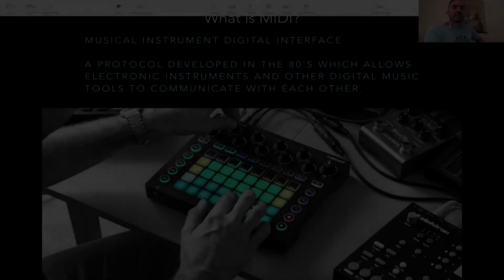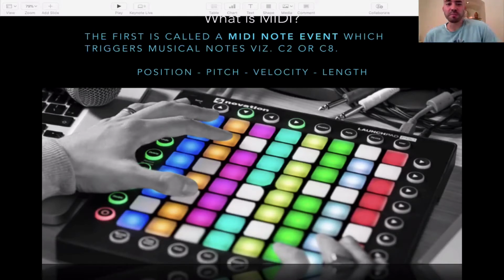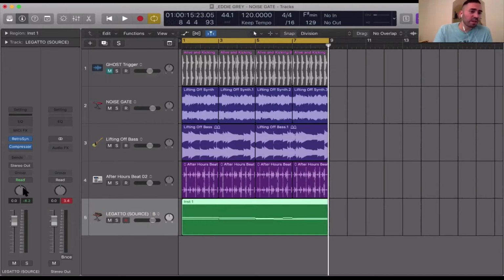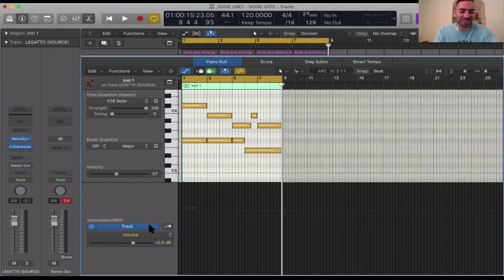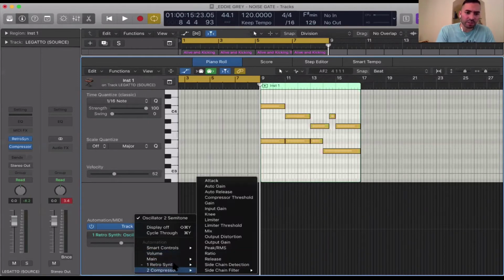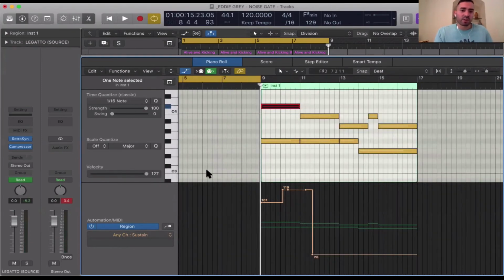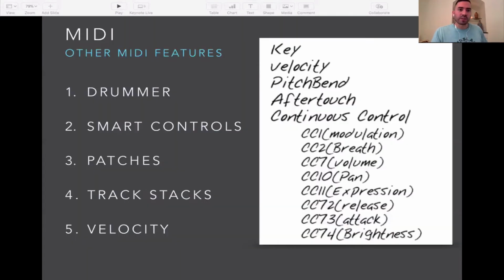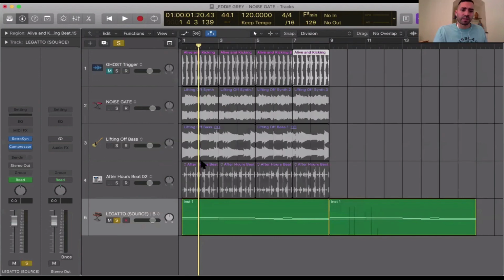"MIDI Controllers 101: Understanding MIDI and How It Works in 2023"